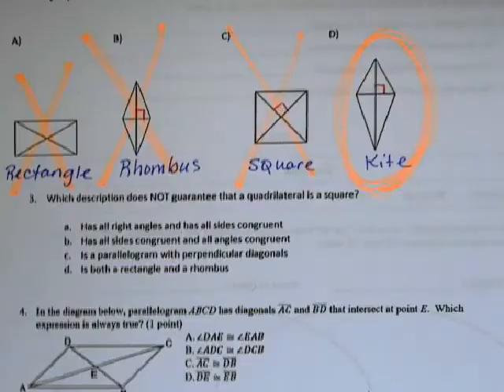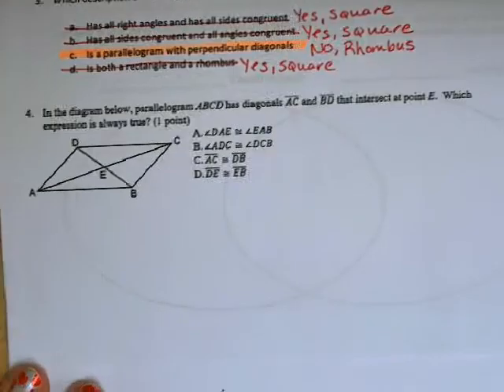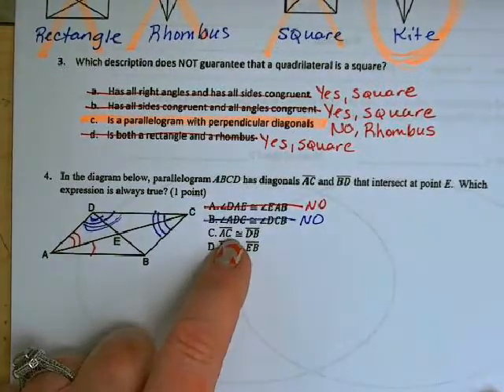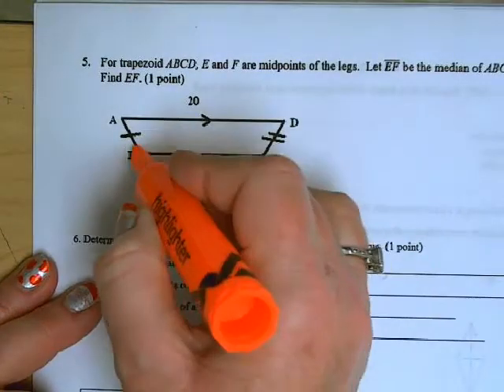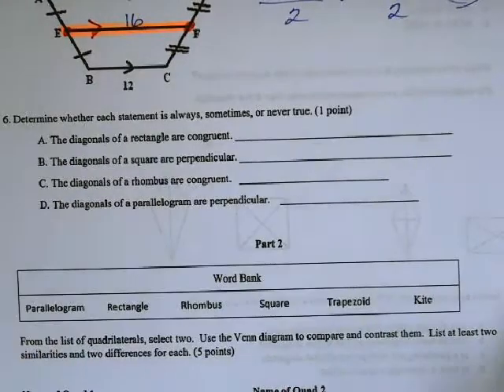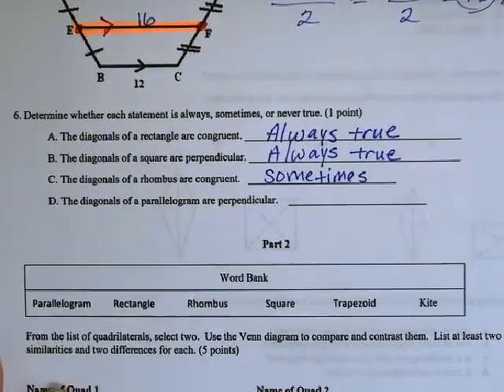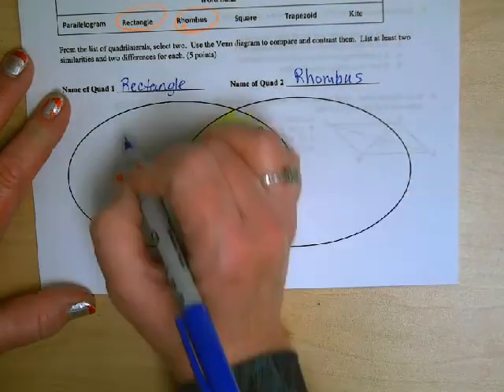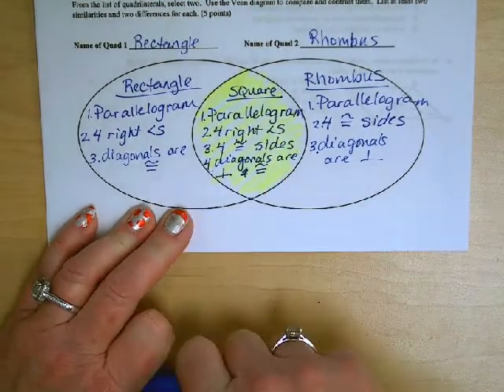Practice Test Geom DCA 4